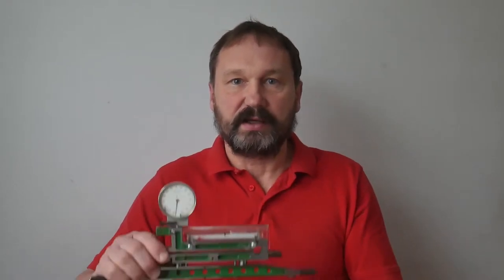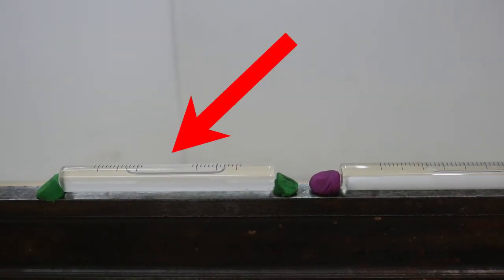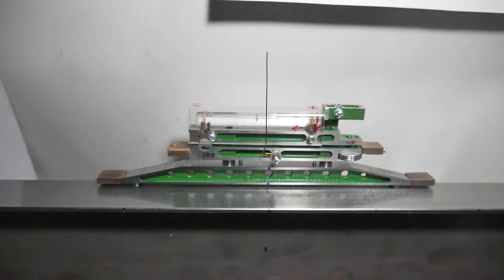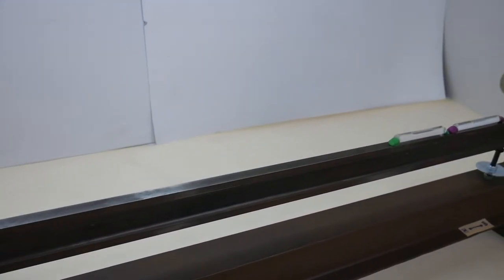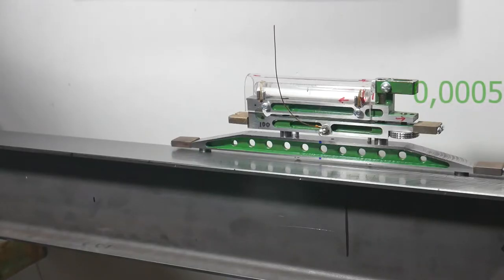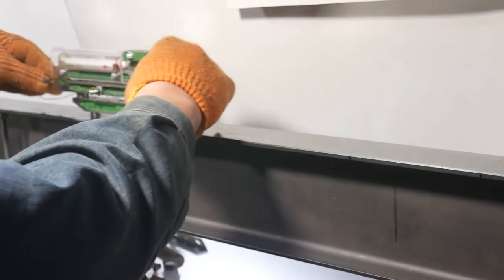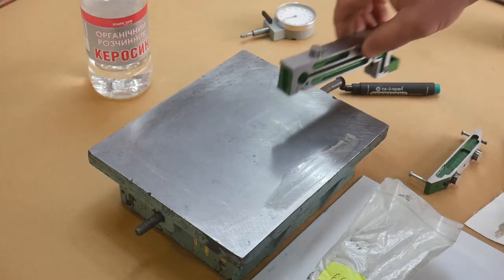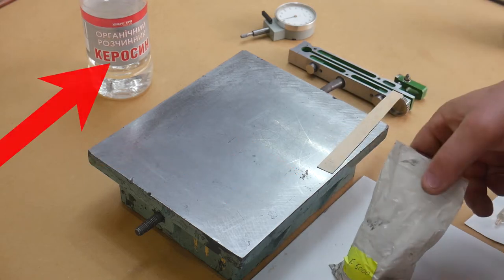High precision level (DIY)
How I designed and made a very accurate homemade level. Such a tool is designed to monitor the condition and repair of machine tools.